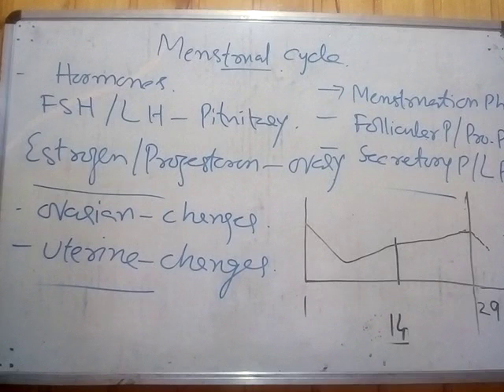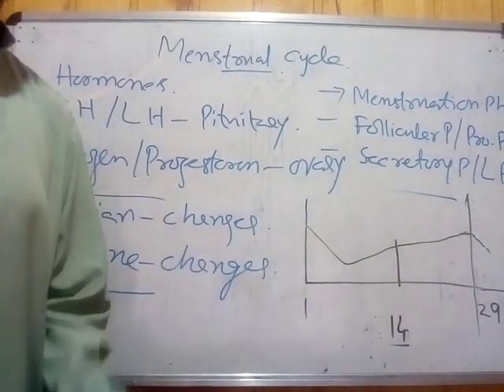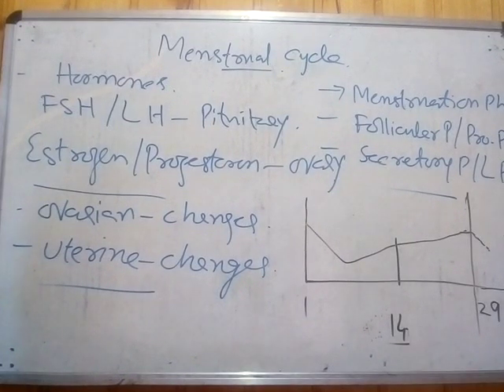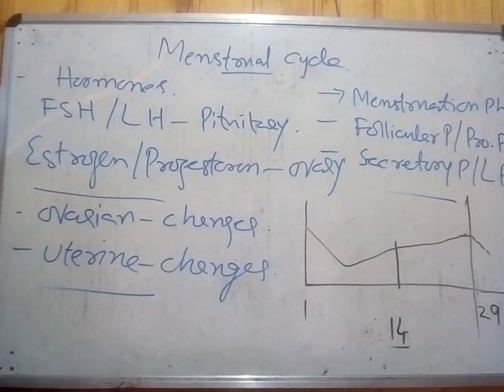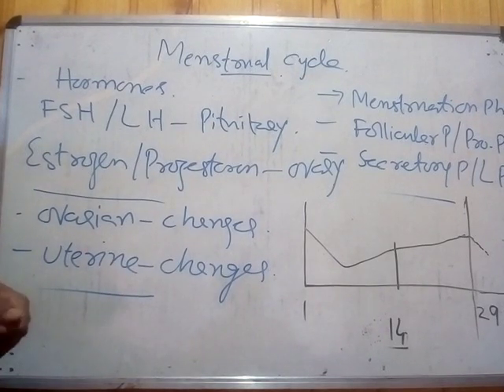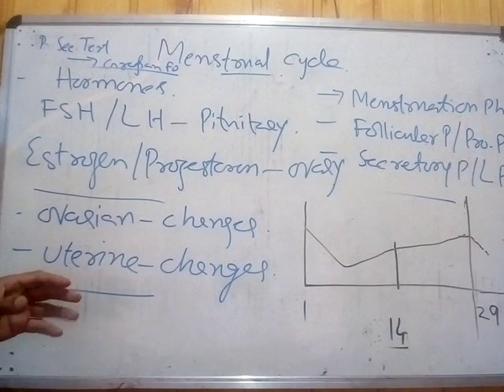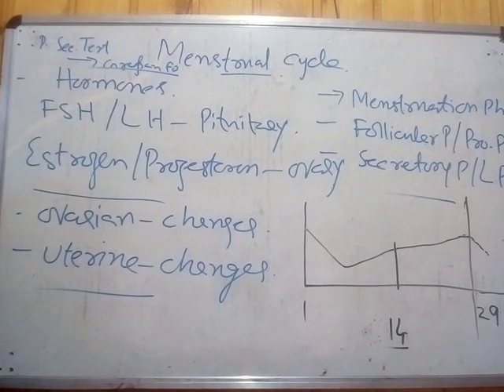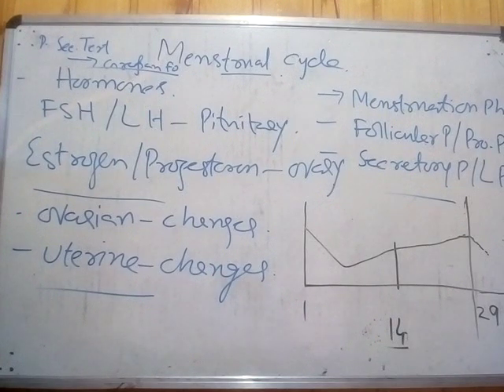Menstrual Cycle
12th biology